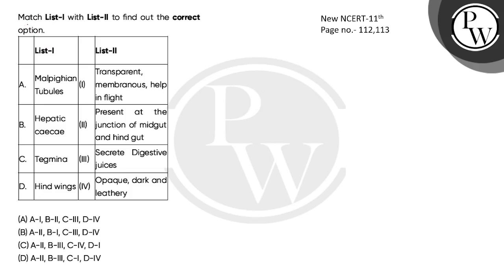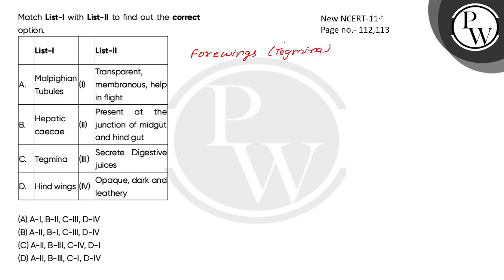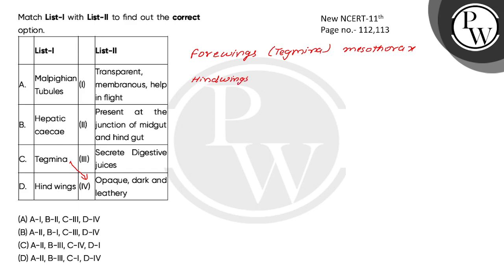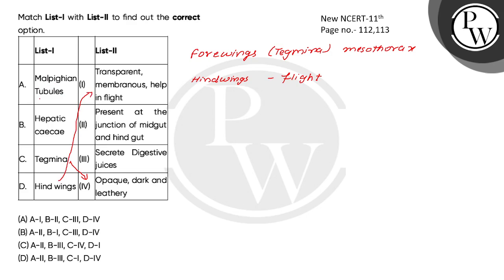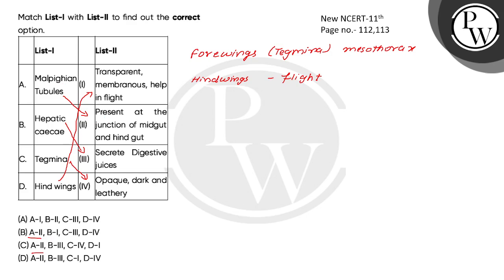Match List-I with List-II to find out the correct option.\n\n\n\n\n\n\n\nList-I\n\n\n\n\n\nList-....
Match List-I with List-II to find out the correct option.\n\n\n\n\n\n\n\nList-I\n\n\n\n\n\nList-II\n\n\n\n\nA.\n\n\nMalpighian Tubules\n\n\n(I)\n\n\nTransparent, membranous, help in flight\n\n\n\n\nB.\n\n\nHepatic caecae\n\n\n(II)\n\n\nPresent at the junction of midgut and hind gut\n\n\n\n\nC.\n\n\nTegmina\n\n\n(III)\n\n\nSecrete Digestive juices\n\n\n\n\nD.\n\n\nHind wings\n\n\n(IV)\n\n\nOpaque, dark and leathery\n\n\n\n\n 📲PW App